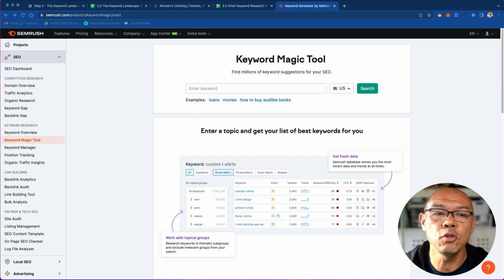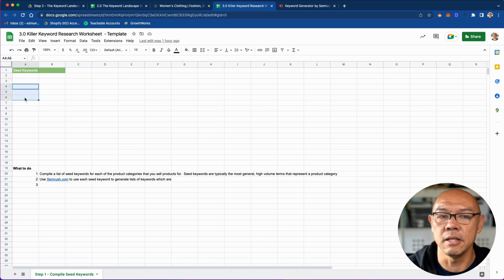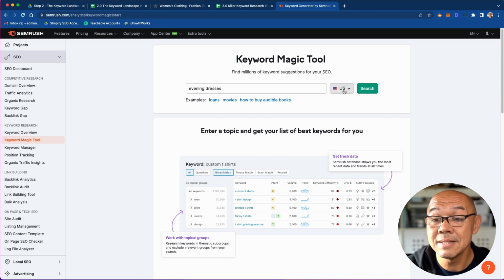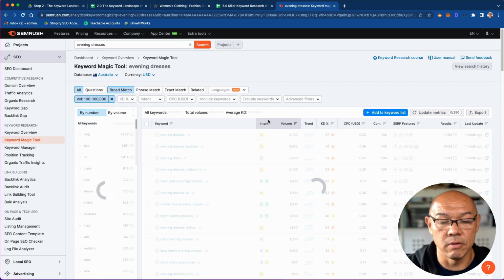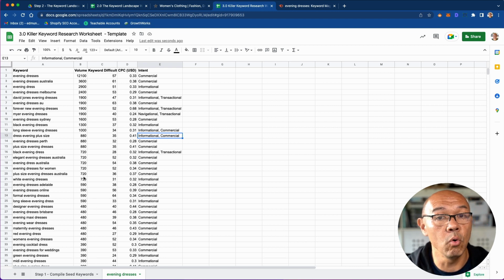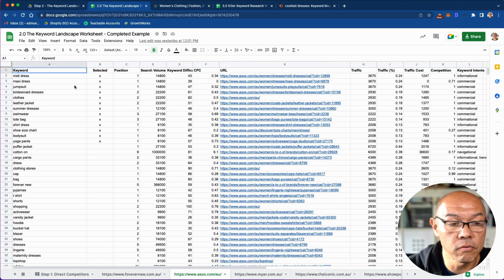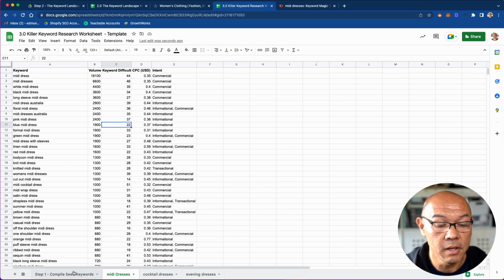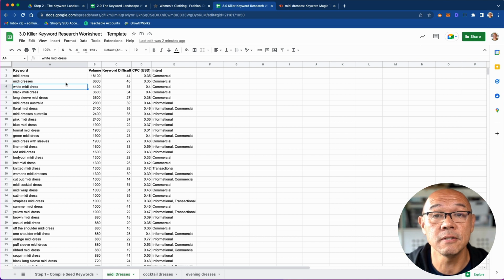Killer Keyword Research How to